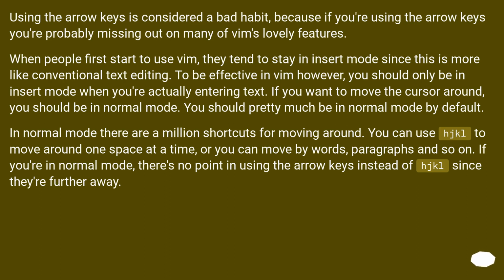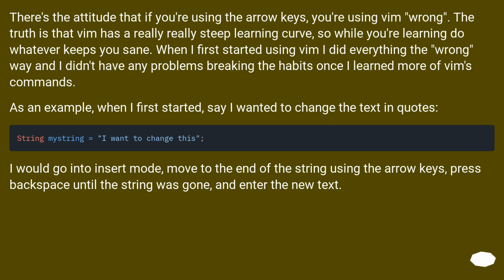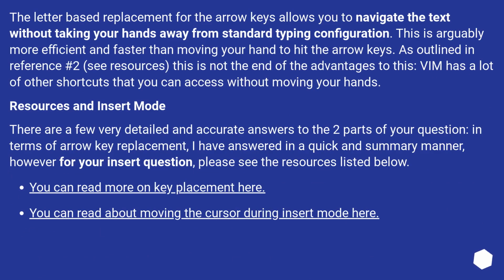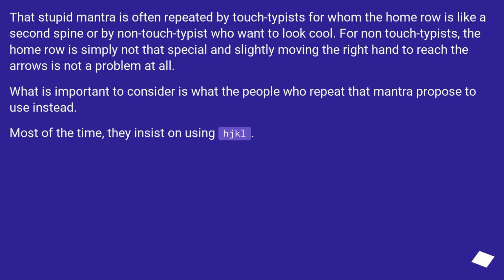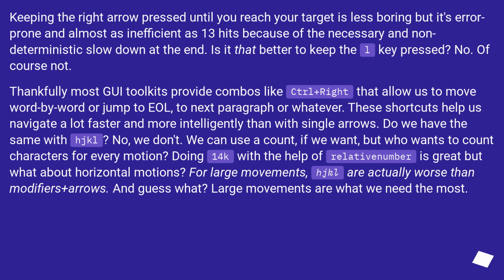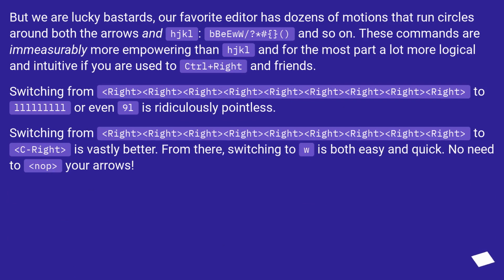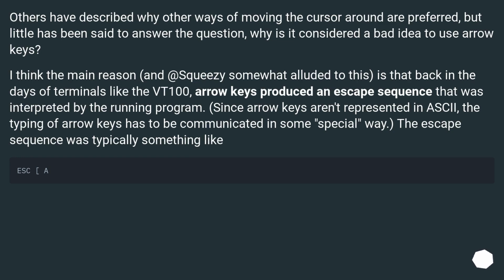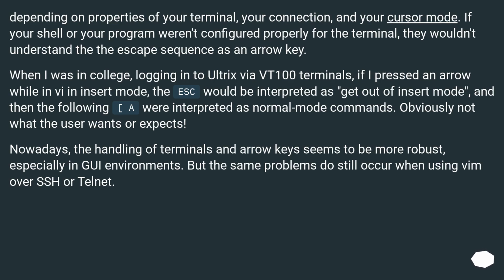Why arrow keys are not recommended in Vim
Chapters
00:00 Question
00:27 Accepted answer (Score 191)
02:33 Answer 2 (Score 102)
04:01 Answer 3 (Score 67)
08:21 Answer 4 (Score 19)
09:43 Thank you

[You can read about moving the cursor during insert mode here.]